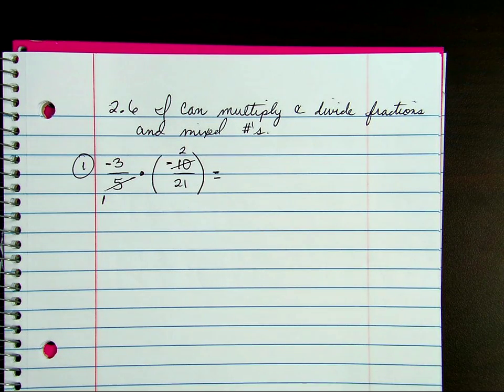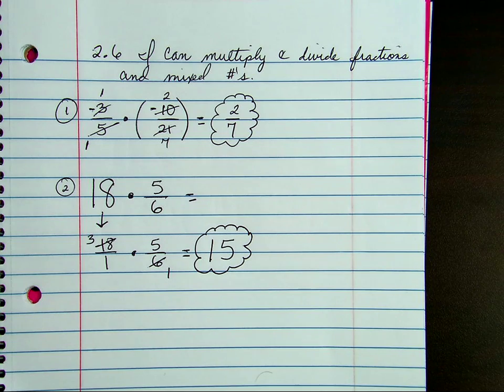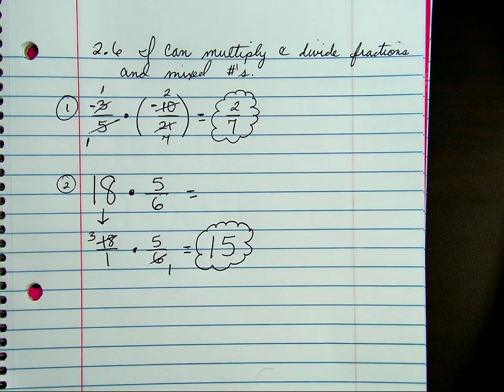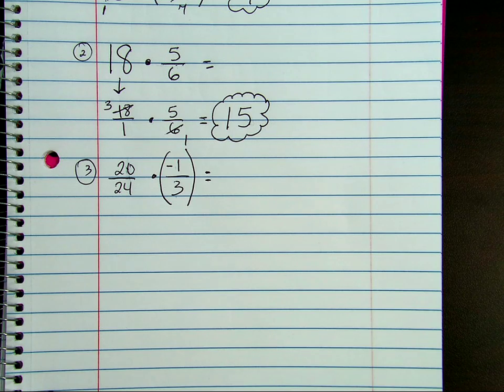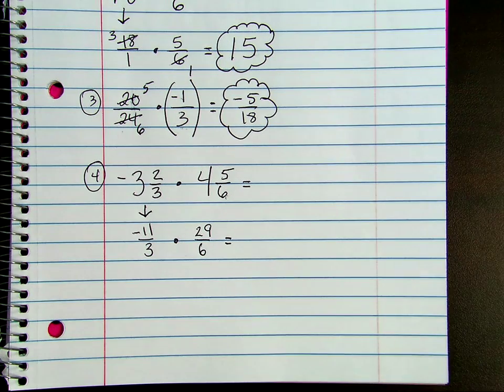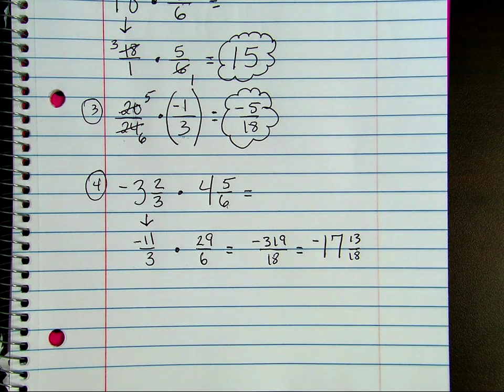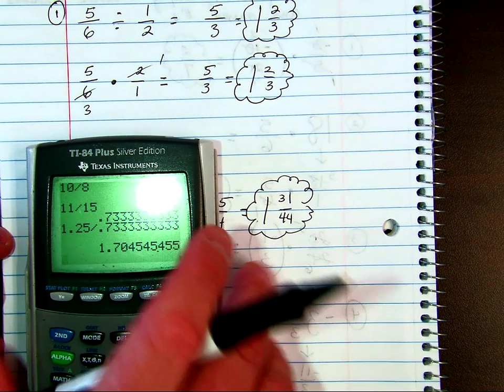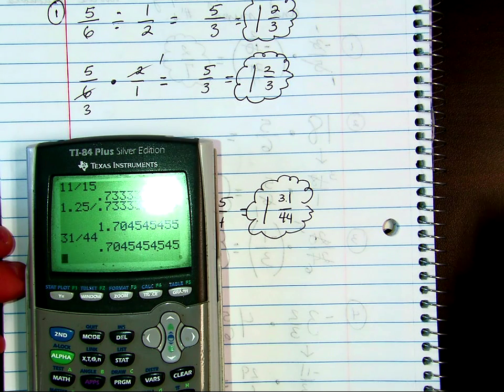2 6 I can multiply and divide fractions and mixed numbers